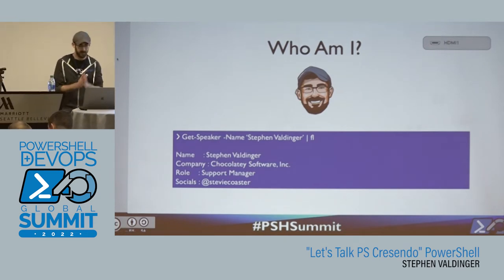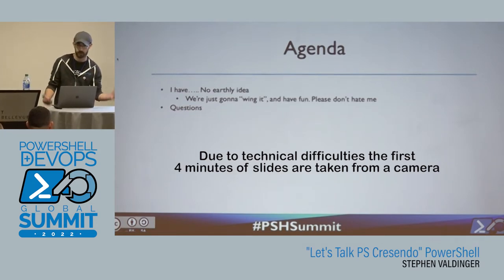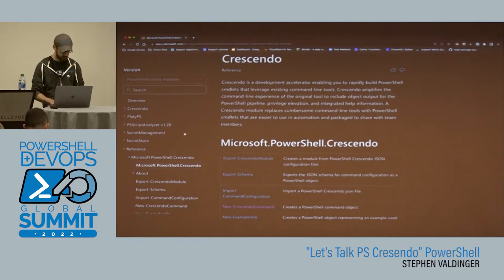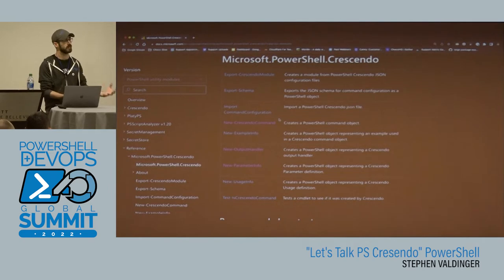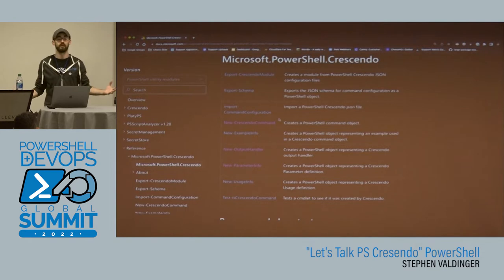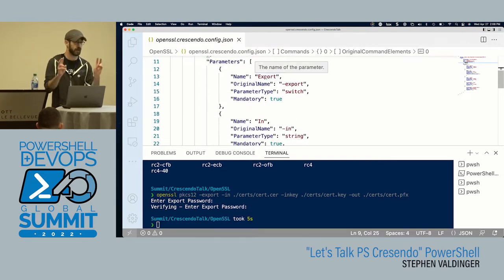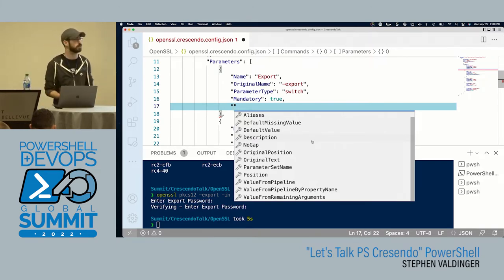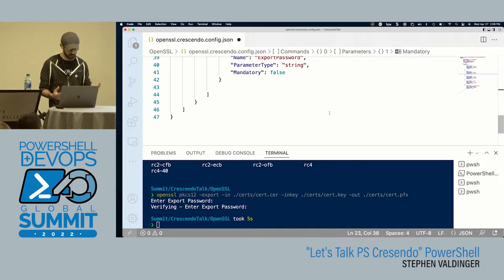"Let's Talk PS Cresendo"Powershell by Stephen Valdinger